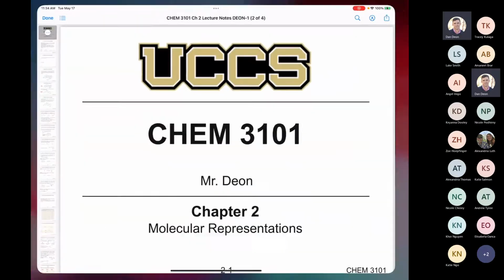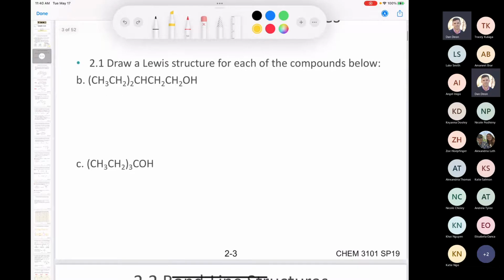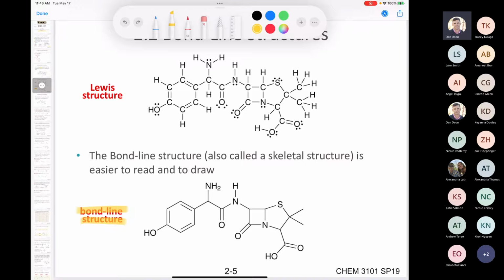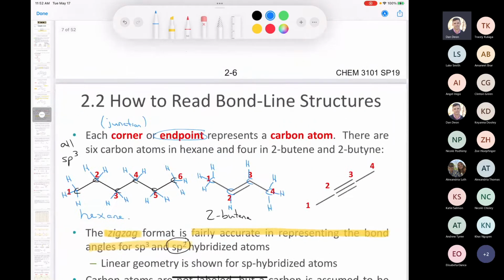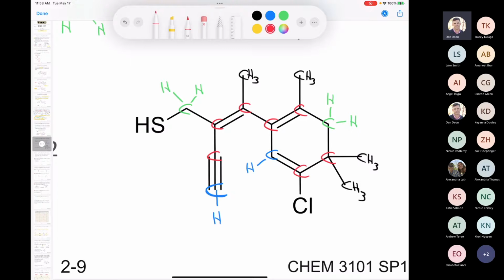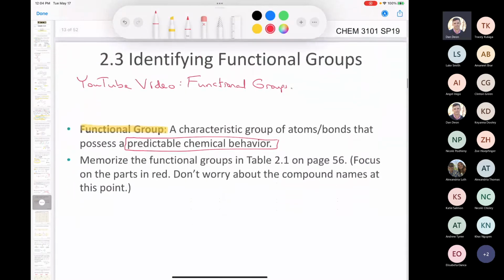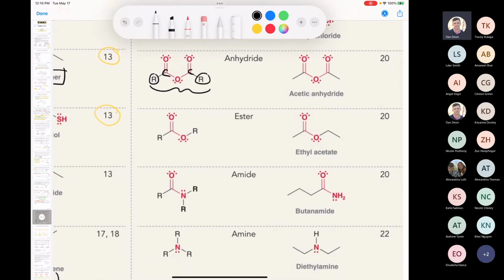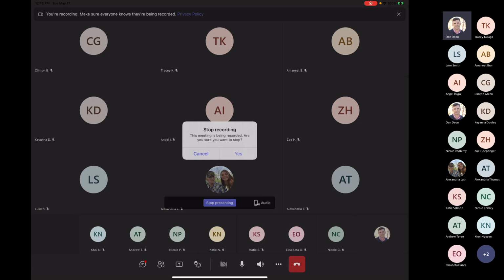CHEM 3101 Lecture May 17, 2022 PART 2